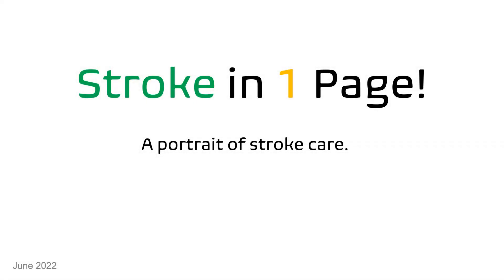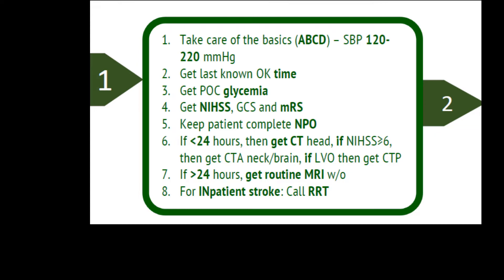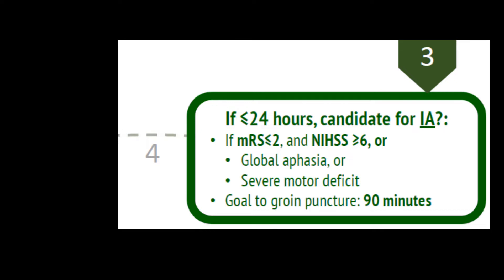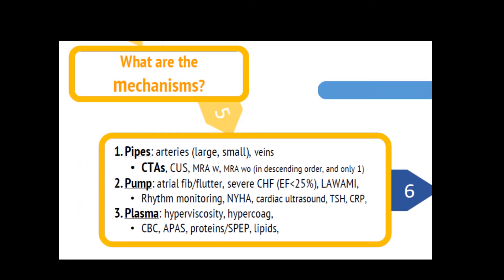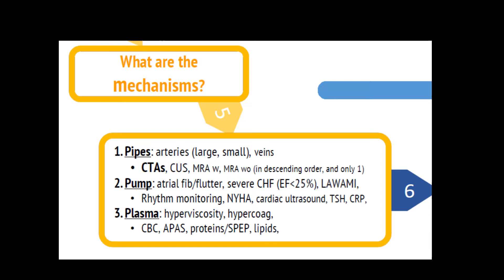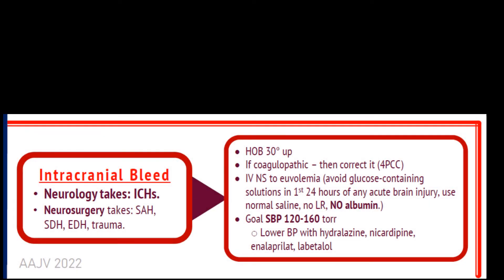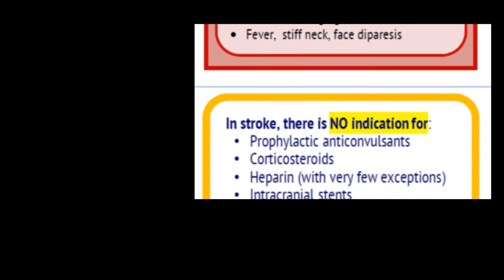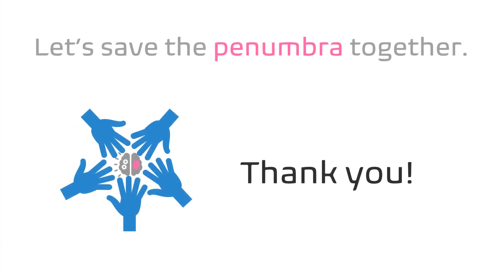Stroke In One Page Tenecteplase video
VIDEO UPDATED IN 2022 (disregard prior version)
The information is intended to be used as an educational reference tool. It does not replace or overrule the treating healthcare provider’s (HCP) judgement, critical thinking, individualization of care, or diagnosis.
The information is as accurate as possible, but it does include and is permeated by my own experience.
As information is subject to change, and the possibility of human error on my side, it is up to the treating HCP(s) to decide the relevance and appropriateness of this tool for their patients and context. Users have the responsibility to confirm the relevance and appropriateness of the information here provided. You are responsible for the care of your patient.
This presentation and content should not be used in any legal capacity whatsoever, including but not limited to establishing “standard of care” in a legal sense or as a basis for expert witness testimony. No guarantee is given regarding the accuracy of any statements or opinions made on the app and its content. Under no circumstances shall I/we be responsible for damages arising from use of video and its content.
Use at your own risk. The video is provided "as is".
You are responsible for keeping updated, and observing if this video's content continues to be relevant for your use.
Please, refer to the primary sources, some links found below.
A.A. Jarquin-Valdivia, MD
2022

Bibliography and Resources:
• 2018 Guidelines for the Early Rx of Pts c AIS

• Guidelines for the Early Rx of Pts c AIS: 2019 Update

• Prevention of Stroke in Pts c Silent Cerebrovascular Disease

• Rx and Outcome of Hemorrhagic Transformation After IV Alteplase in AIS